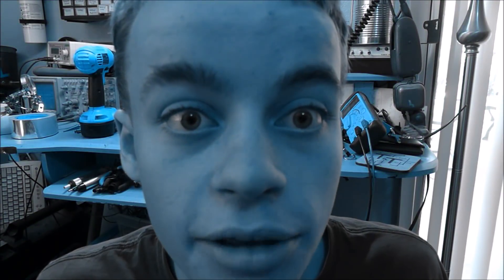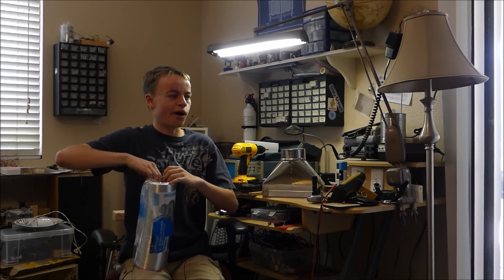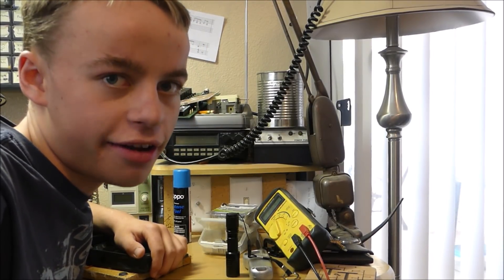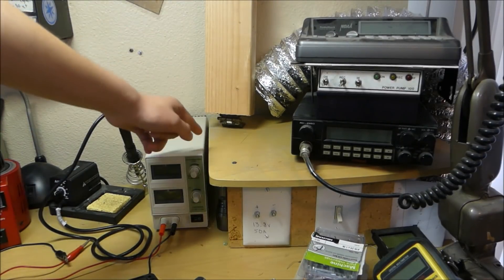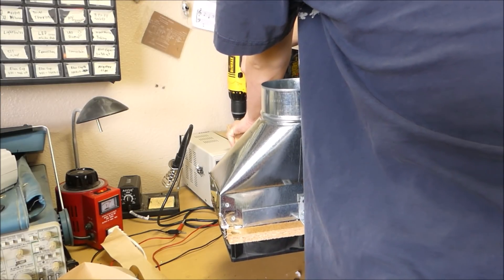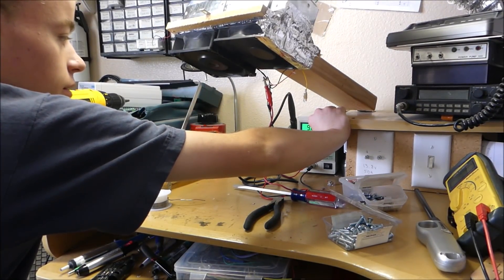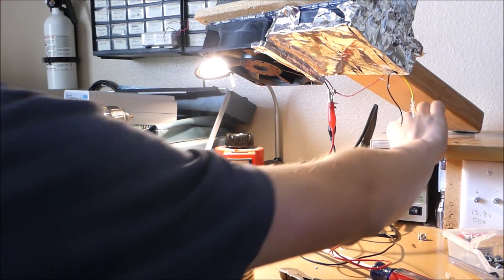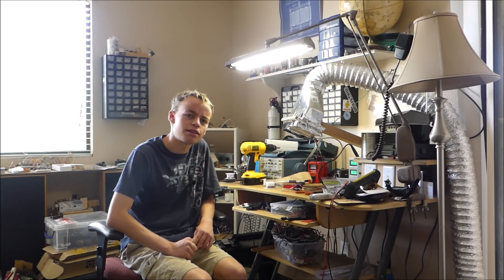DIY Bench Mounted Fume Hood For Soldering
Safety is typically #8 priority, but I guess is switches to #1 for this episode.